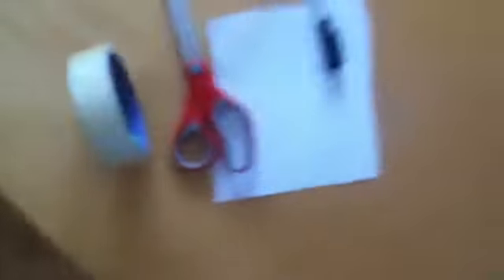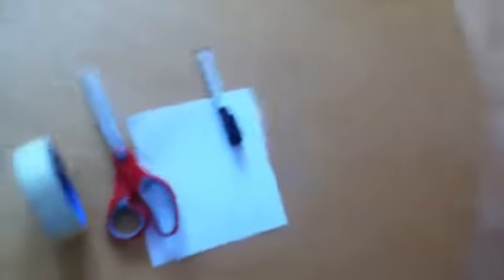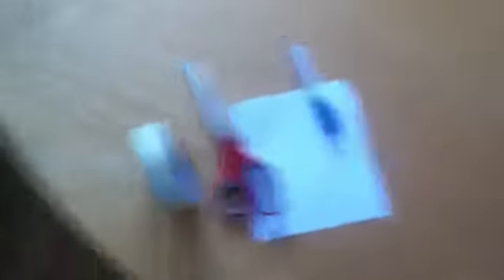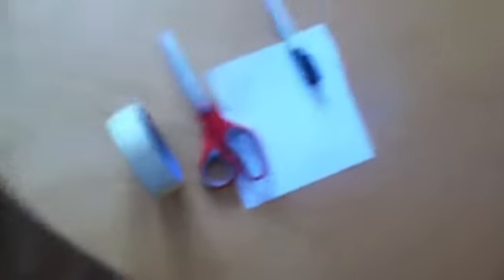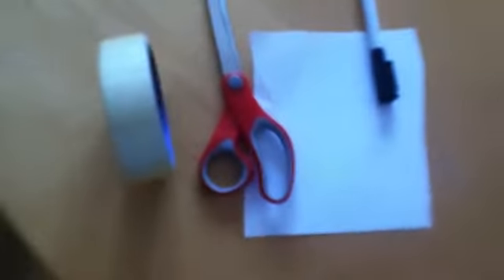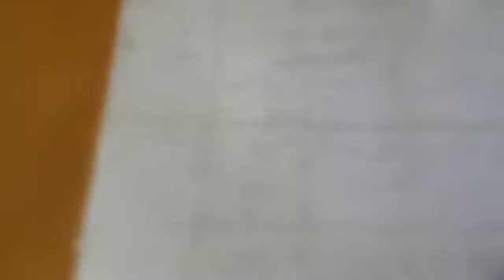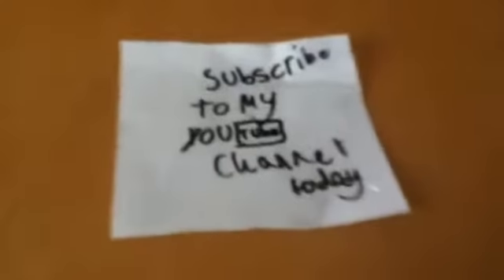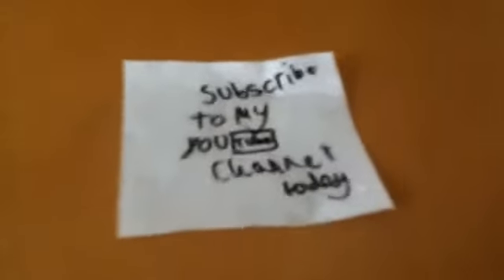How to make a white board out of paper